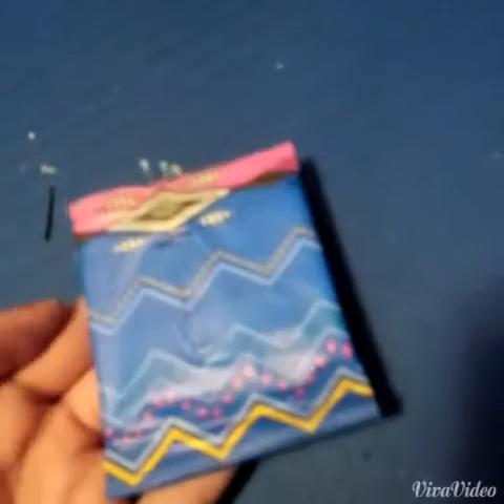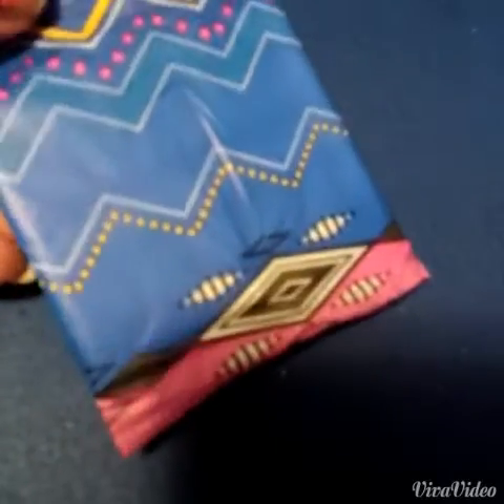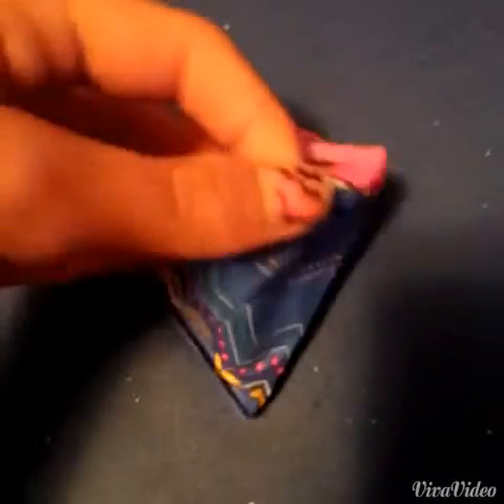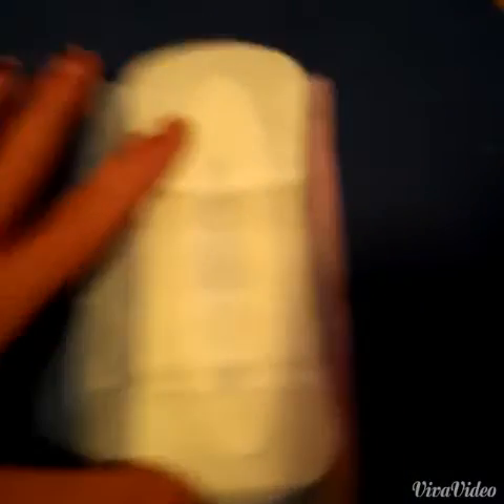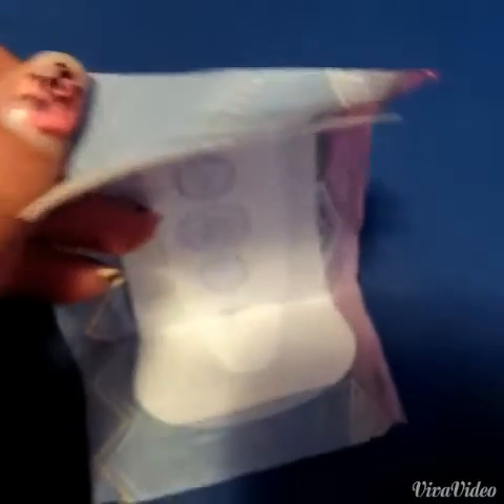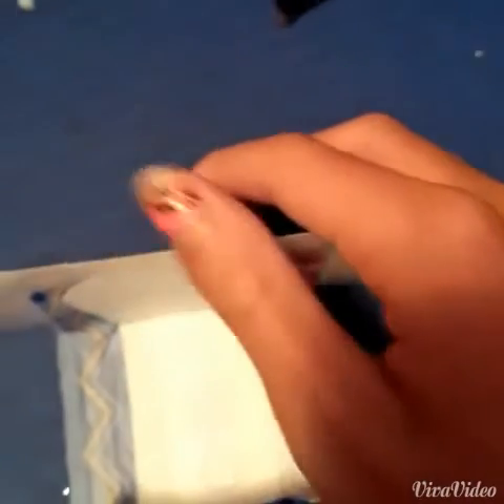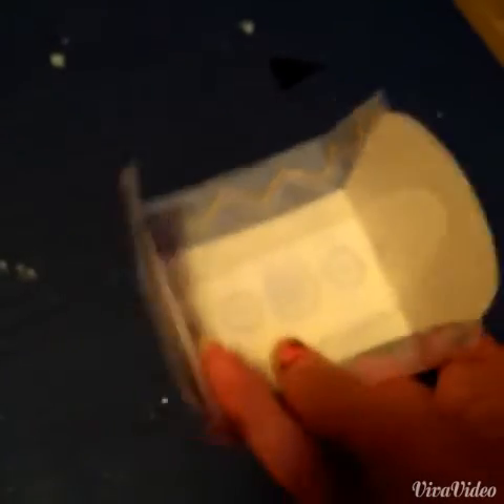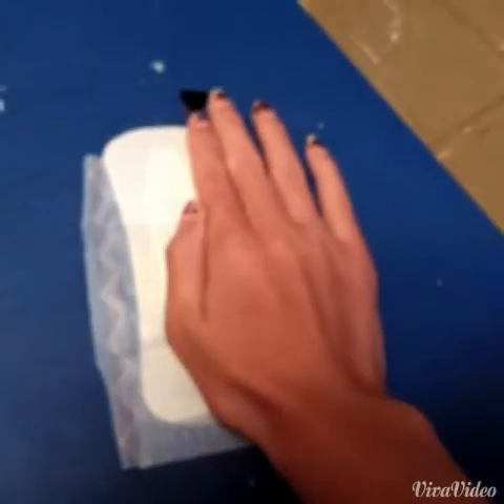U by kotex barely there liner review